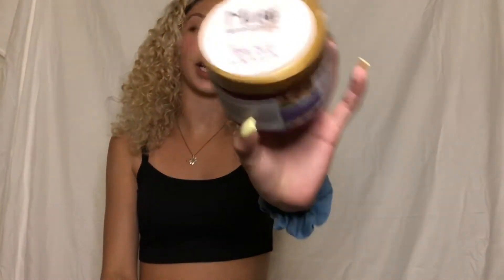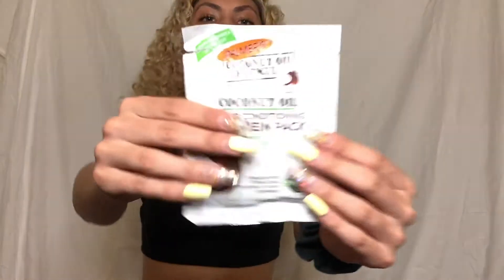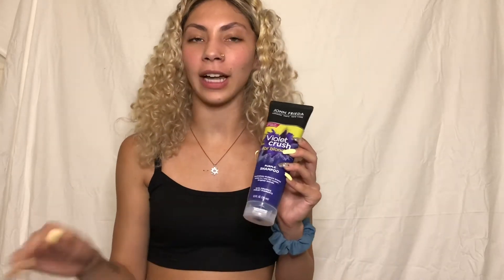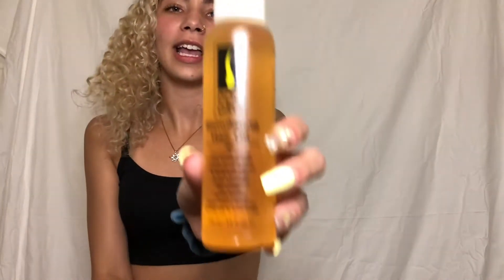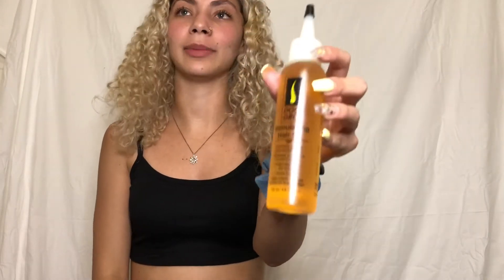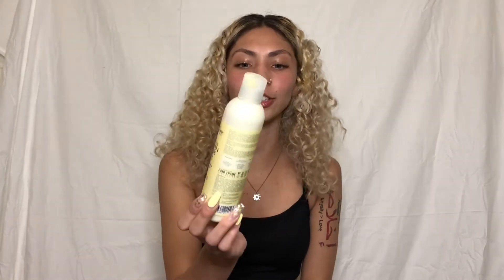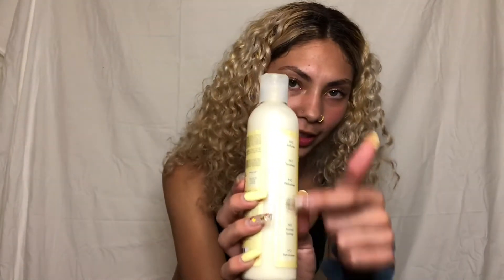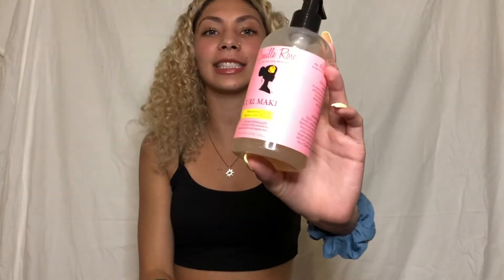Best Curly Hair Products!